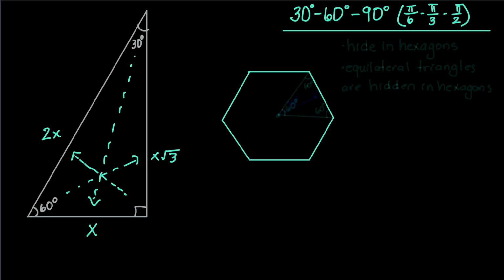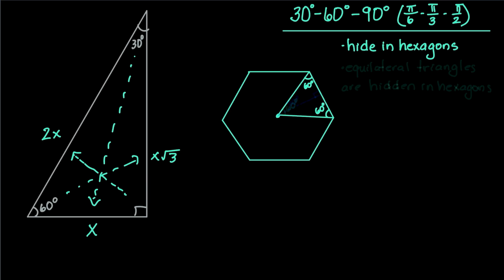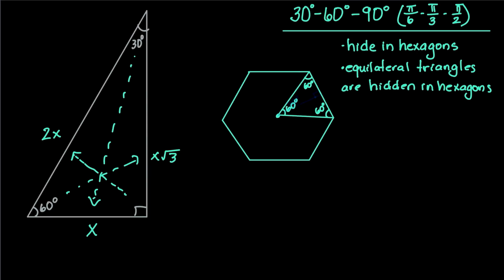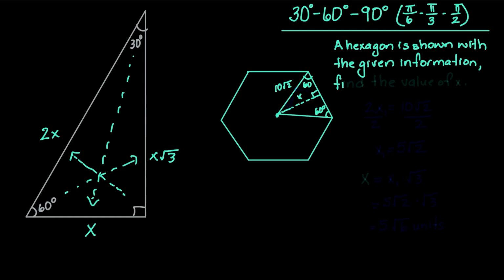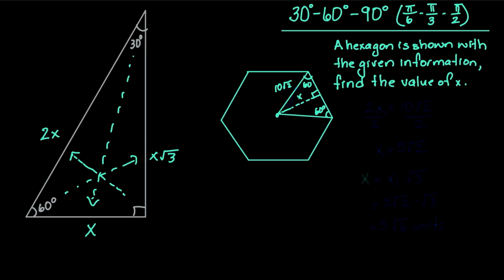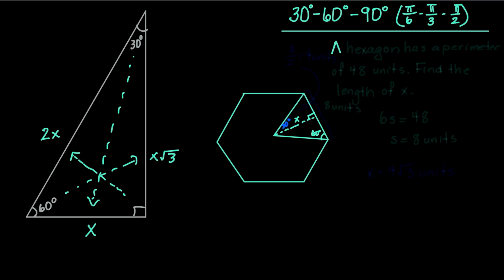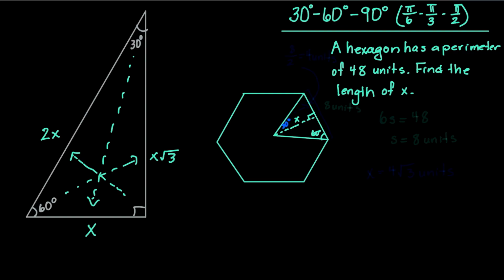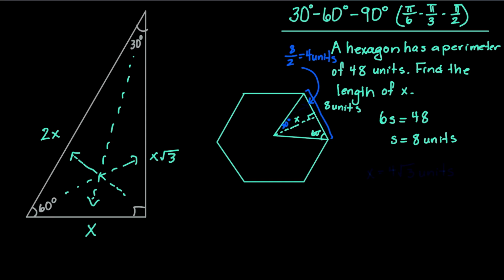Part 3... The 30-60-90 Special Right Triangle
We conclude our conversation with our special guest, the 30-60-90 triangle by discussing how the 30-60-90 triangle hides within hexagons, how identify them to quickly answer questions on high stakes testing. Great knowledge for the SAT.